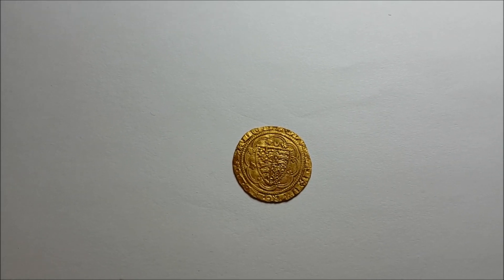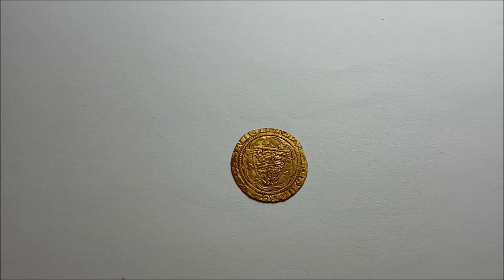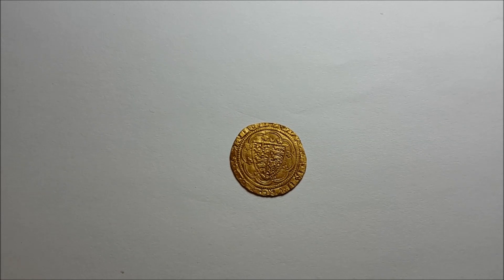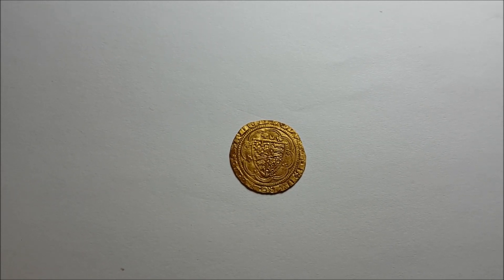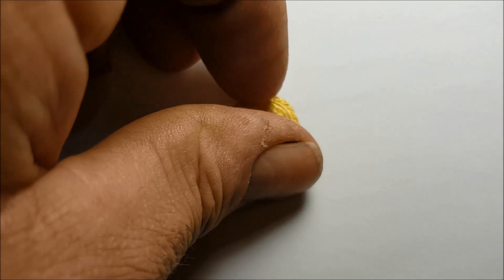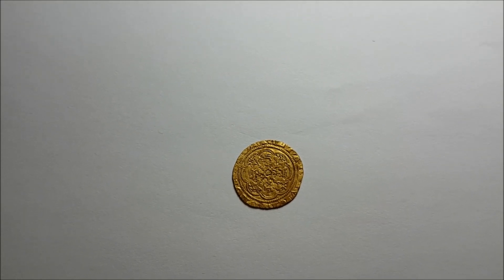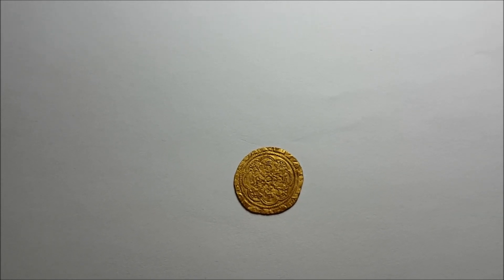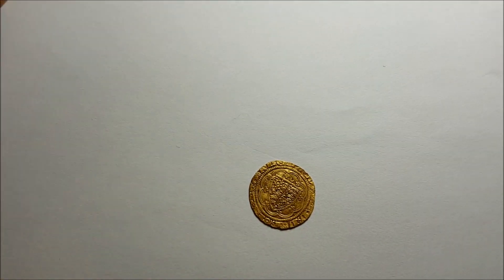rare gold hammered update uk metal detecting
my quarter noble is back from being straightened it is
Edward III Quarter Noble, treaty period (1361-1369), mm cross potent, crescent over shield & quatrefoil at centre of reverse, Spink 1515, North 1246. very rare